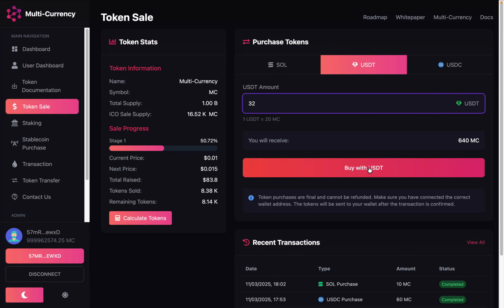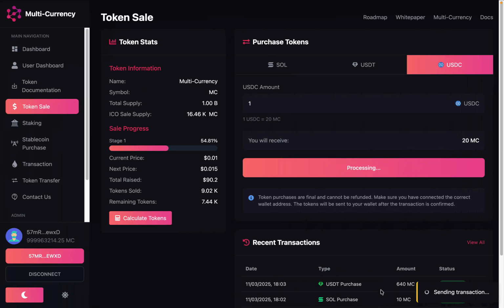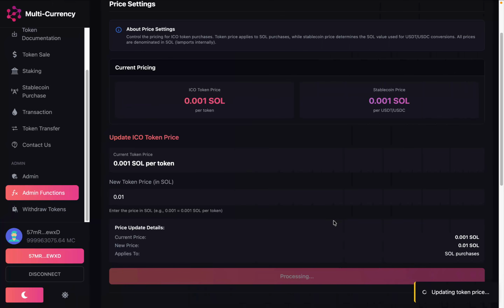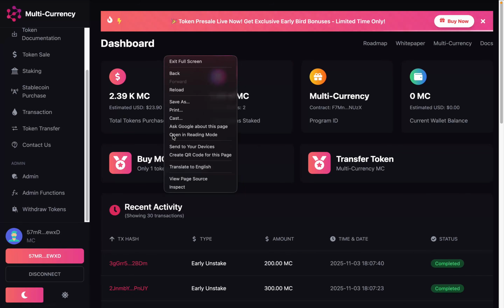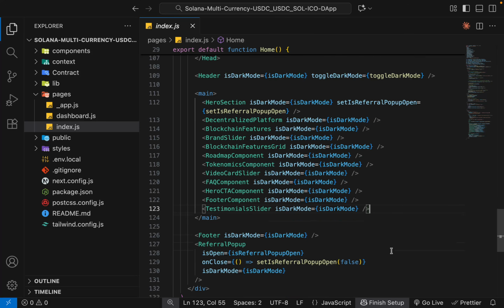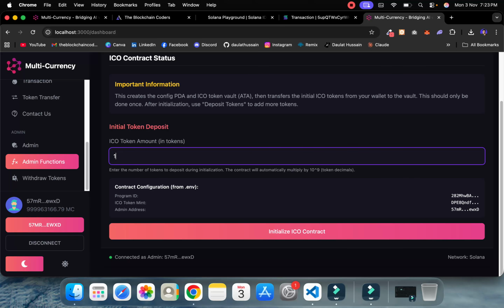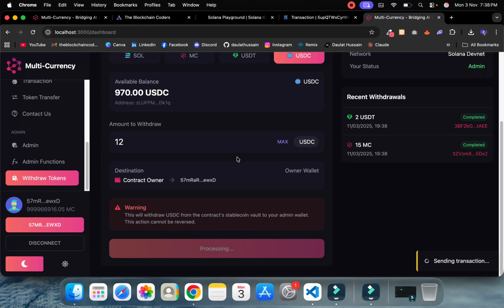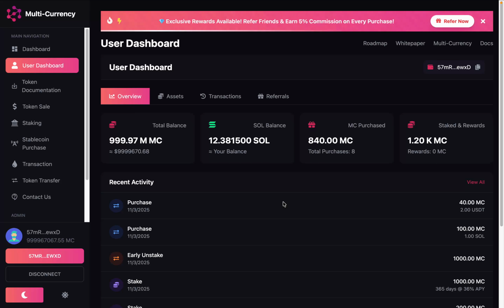Build & Deploy a Solana Multi-Currency ICO DApp | Accept USDT, USDC & SOL Payments | Rust + Next.js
Create & Deploy a Solana Multi-Currency ICO DApp | Accept USDT, USDC & SOL Payments | Rust + Anchor + Next.js + Web3Js

In this solana dapp, we’ll build and deploy a Solana Multi-Currency ICO DApp that allows users to buy tokens using USDT and SOL directly on the blockchain. 🚀

You’ll learn how to create and manage an ICO smart contract using Rust and Anchor, connect it to a Next.js frontend, and integrate Web3.js for wallet transactions. Perfect for developers looking to build advanced Solana payment systems and decentralized token sale platforms.

💡 What you’ll learn:

- Create ICO smart contract with Rust & Anchor
- Integrate USDT, USDC & SOL payments
- Build a full-stack Next.js frontend
- Connect Phantom wallet using Web3.js
- Deploy your DApp on Solana Devnet

📌 Timestamps

00:00:00 ➤ Introduction
00:00:40 ➤ Overview
00:05:49 ➤ Features Demo
00:08:28 ➤ Dashboard
00:13:12 ➤ Token Sale USDT, USDC & SOL
00:15:46 ➤ Staking
00:19:53 ➤ StableCoin Purchased
00:22:28 ➤ Token Transfer
00:24:45 ➤ Contact Us
00:25:37 ➤ Admin
00:27:19 ➤ Admin Functions
00:34:42 ➤ Withdraw Admin Tokens Functions
00:42:36 ➤ Light Theme
00:45:15 ➤ Mobile Support
00:48:31 ➤ Starter File
00:49:50 ➤ Final Source Code
01:05:25 ➤ Contract Deployment
01:09:35 ➤ Environment Variables
01:11:06 ➤ Installation
01:12:13 ➤ Testing Live
01:34:27 ➤ Hostinger Deployment